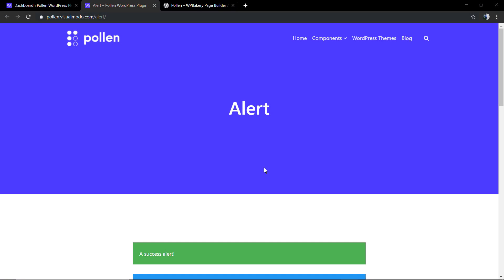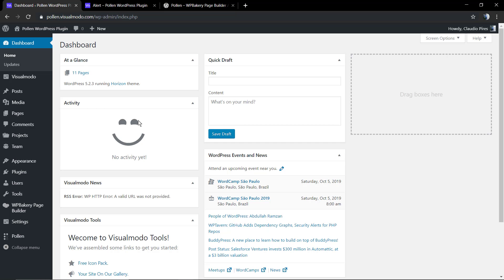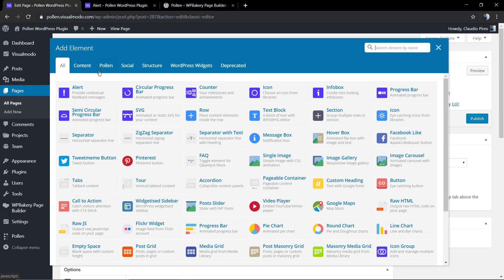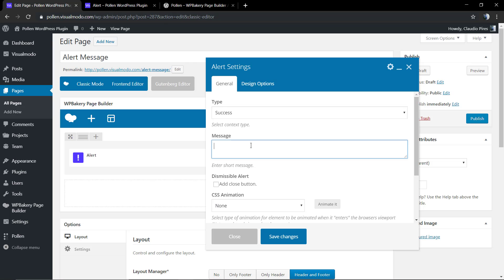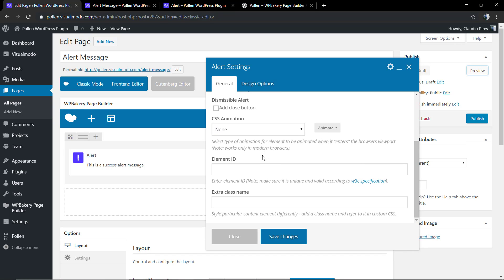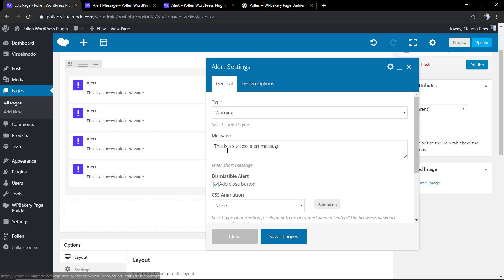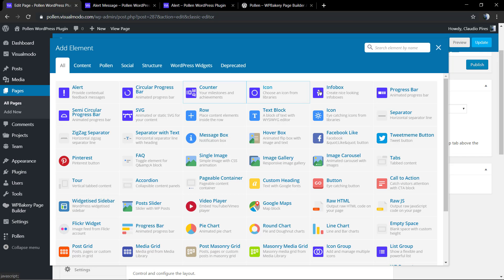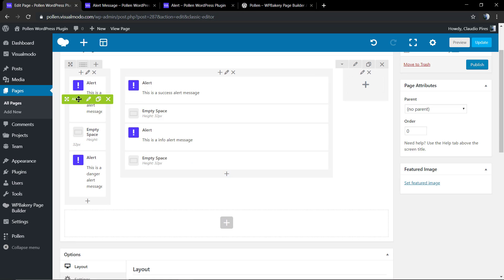Alert Component Usage Guide - Pollen WordPress Plugin Free WPBakery Page Builder Addons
In today's WordPress plugin video tutorial you'll learn how to use the Alert component of Pollen WordPress Plugin, the best free WPBakery page builder addon plugin for WordPress, in a simple any easy method. Alert messages are really useful when you want to display some notice of change or action required across your website.